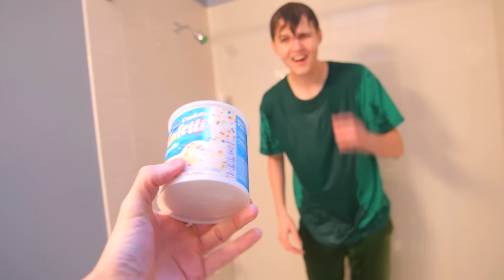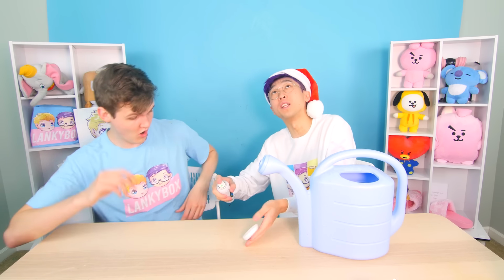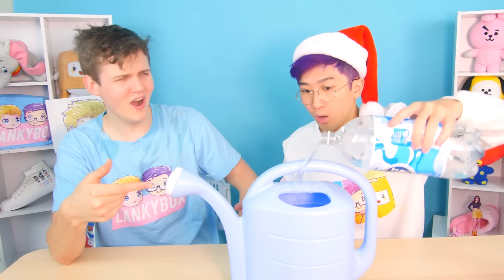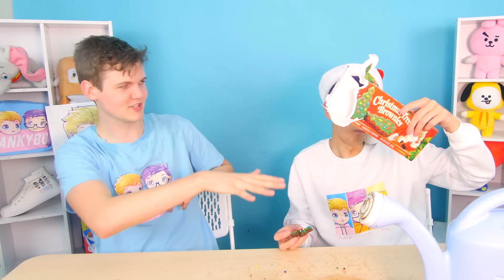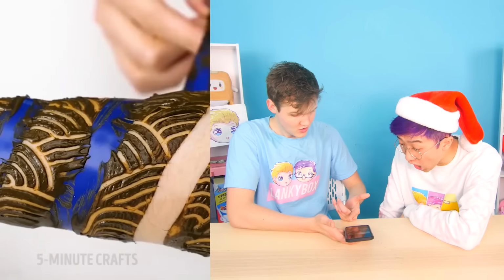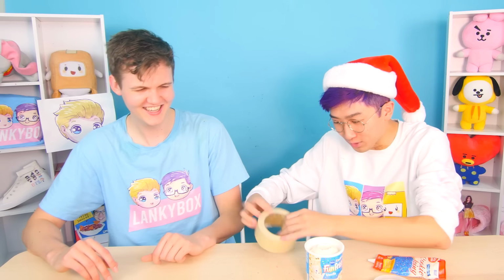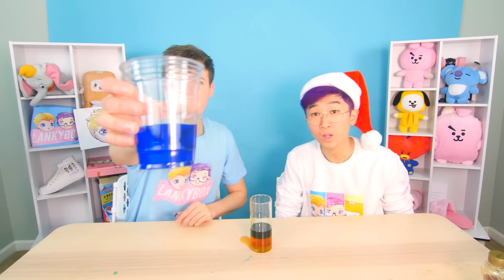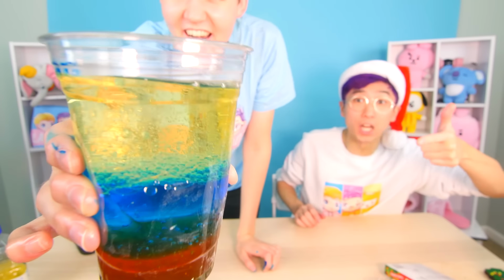Can You Guess The Price Of These DIY LIFE HACK ILLUSIONS!? (GAME)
Guess the Price of DIY life hack science and food illusions!